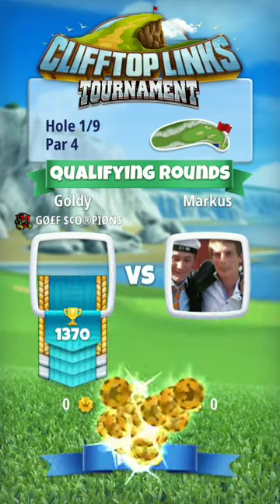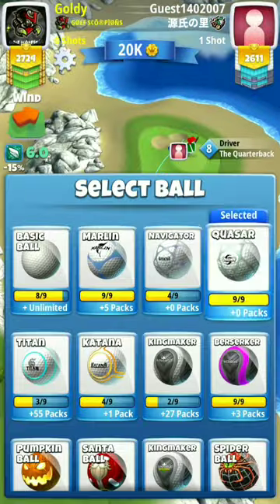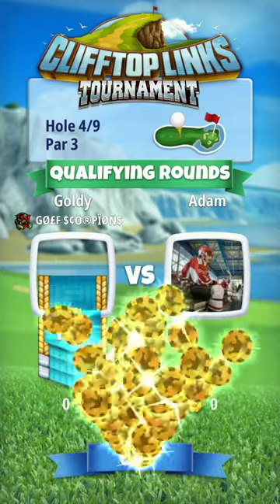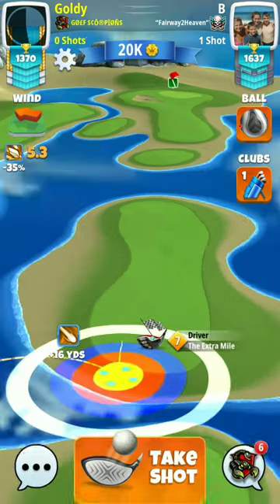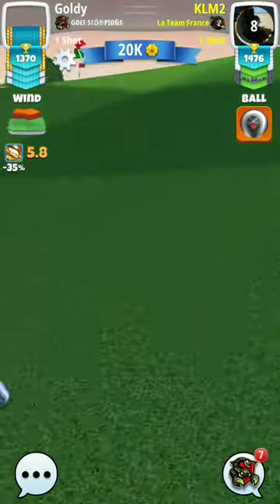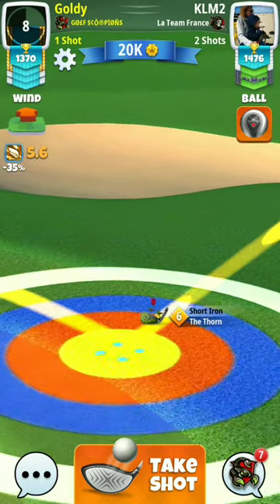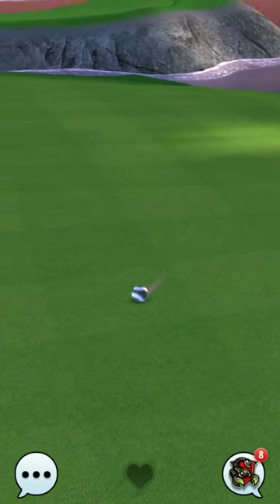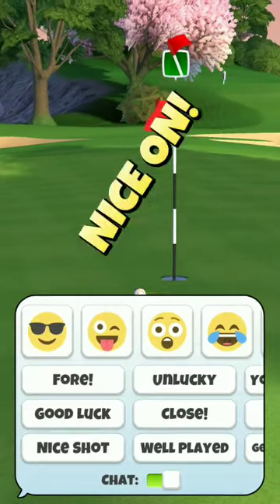Golf Clash Clifftop Links PRO